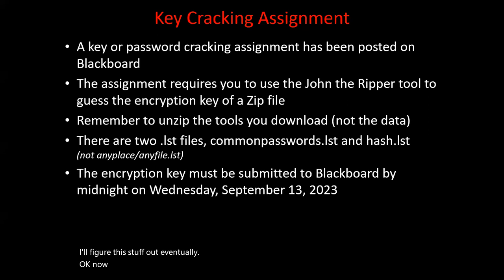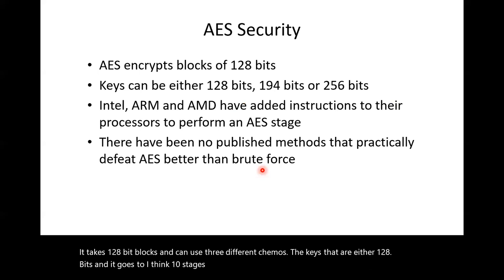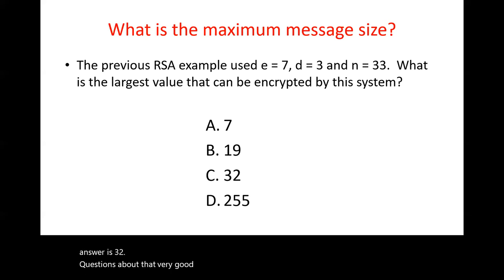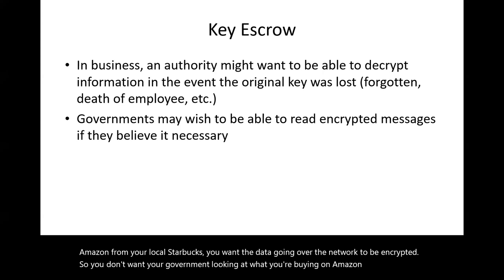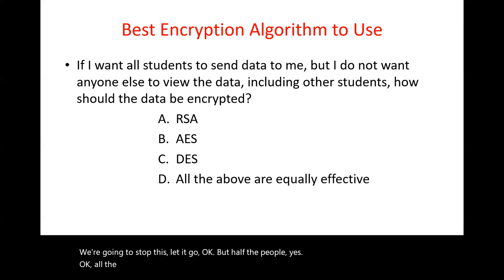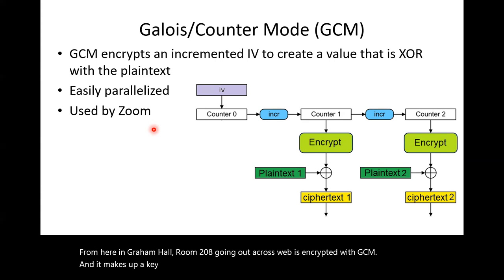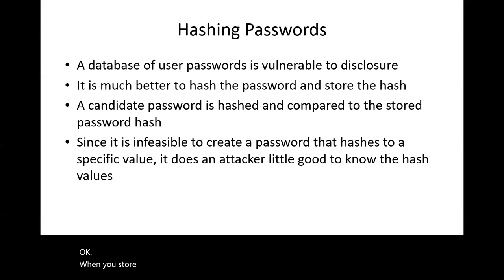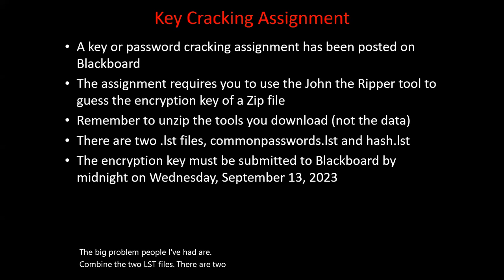Encryption Part 2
Another lecture on Encryption for COMP422 / COMP620 Information Privacy & Security at North Carolina A&T State University.